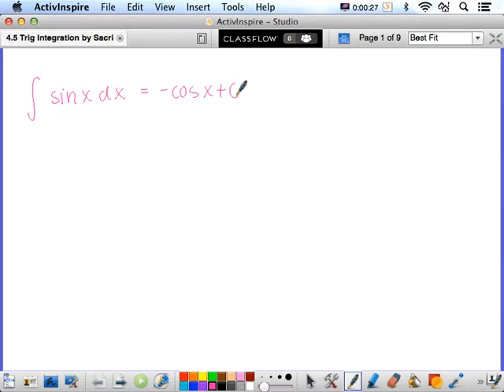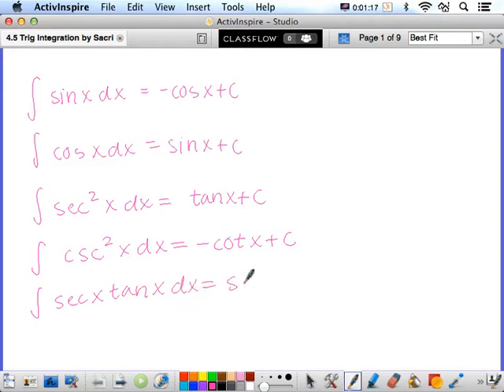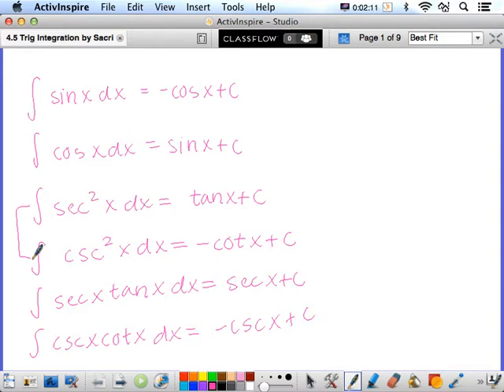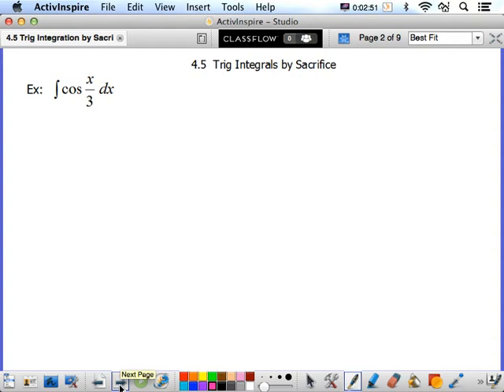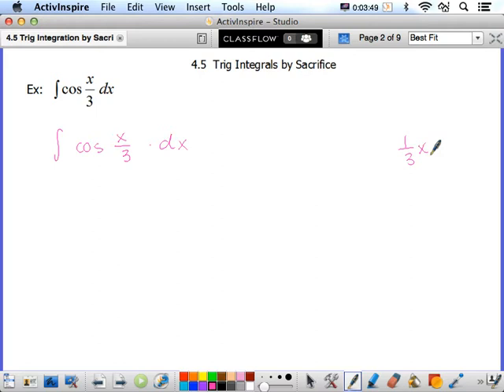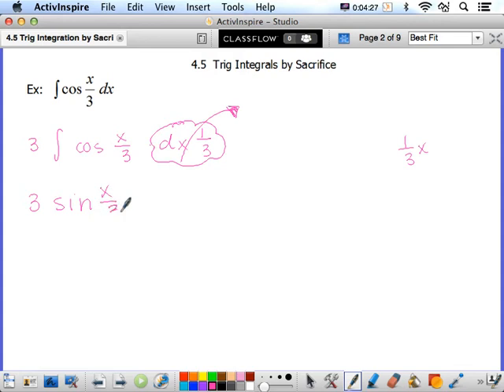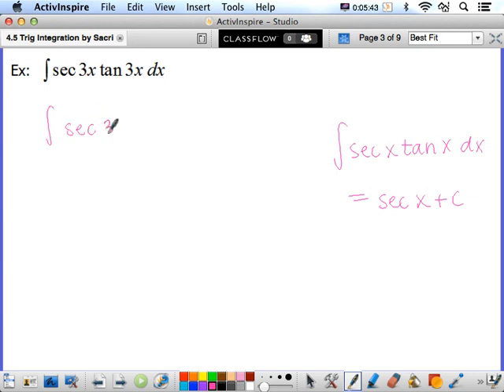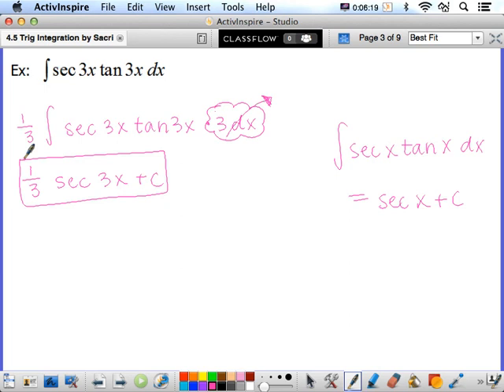Trig Integration 1